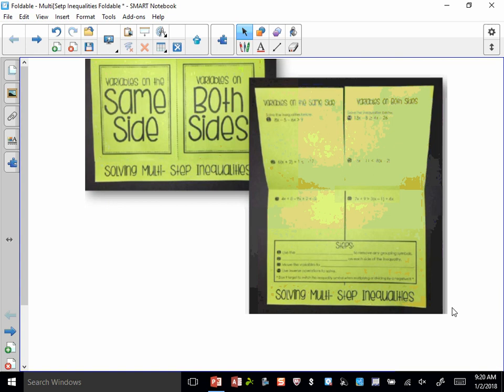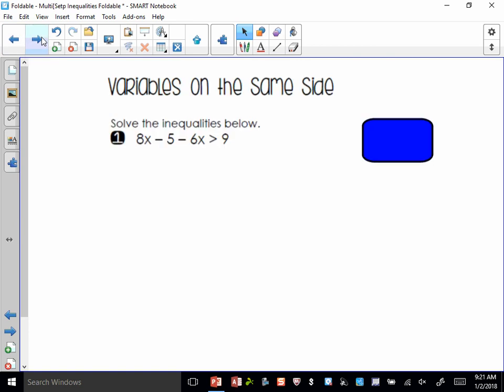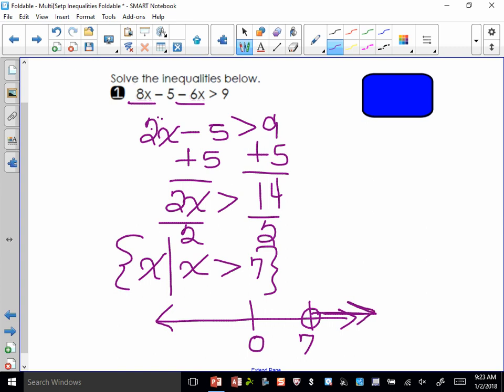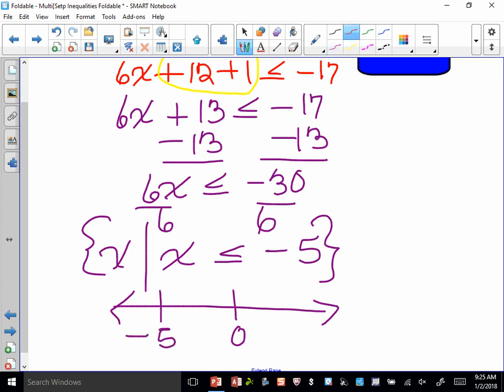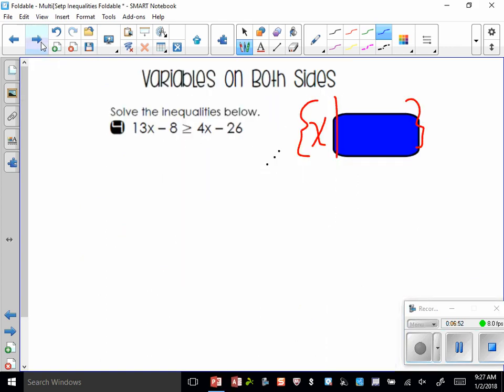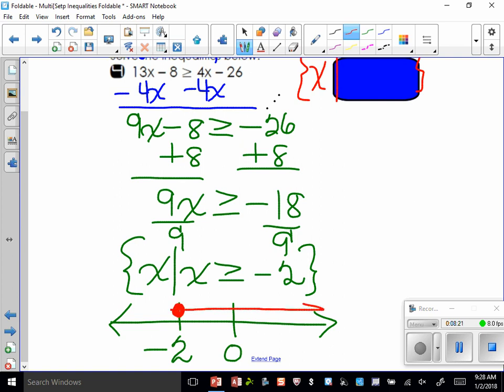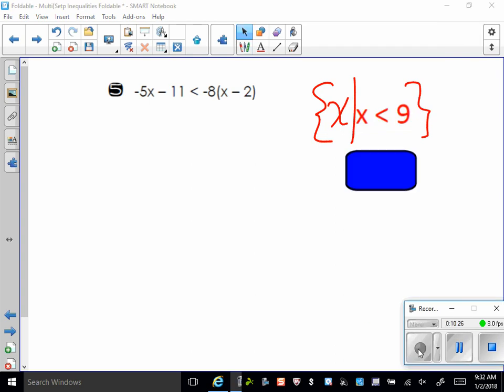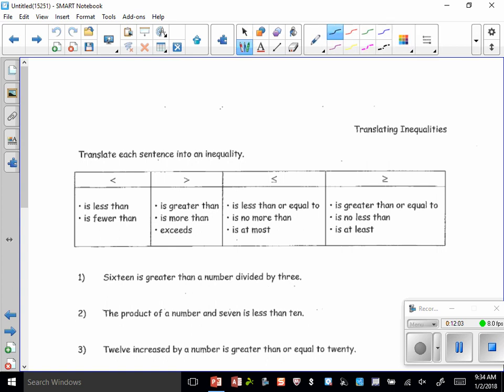January02 Translating and Solving Inequalities